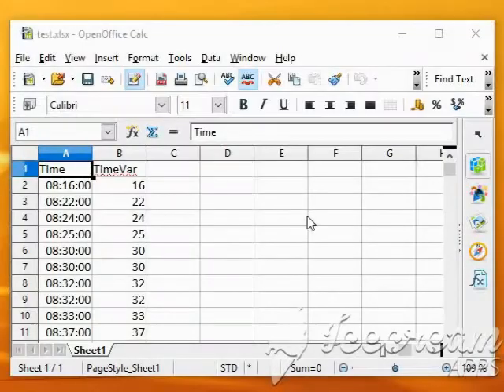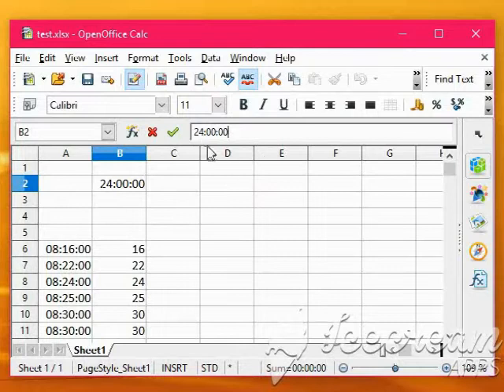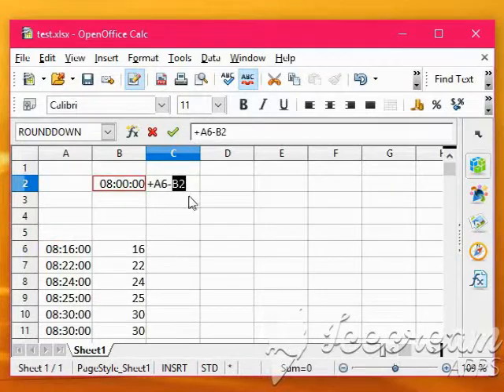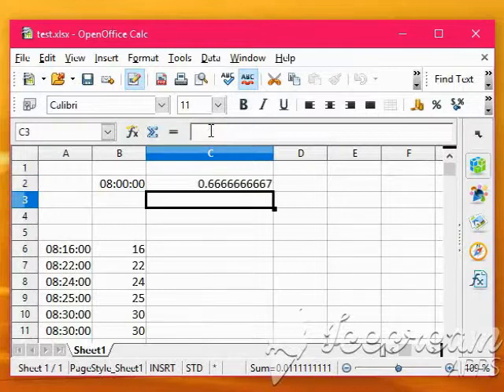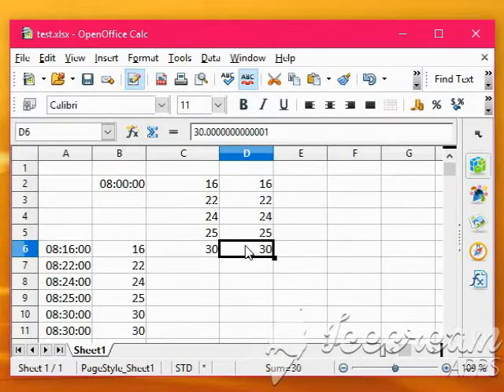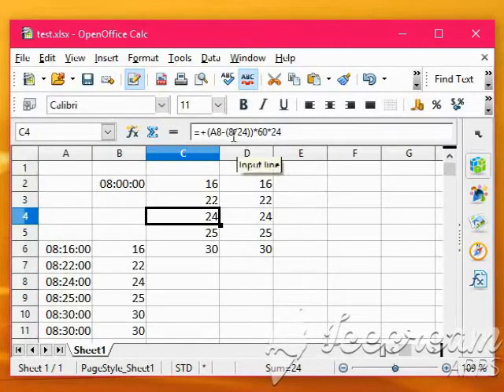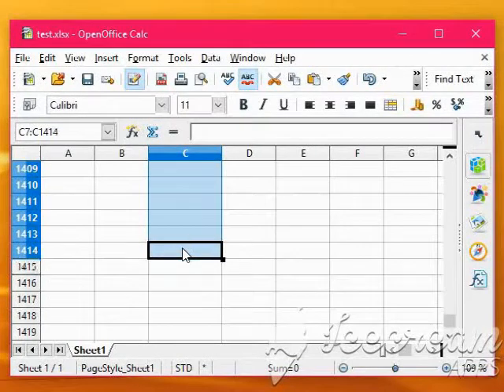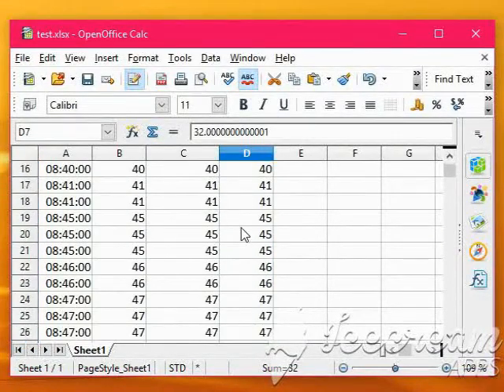Calculate time differences in minutes, Excel, Open Office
A short video to calculate the time difference from 8 O'clock,  in minutes, in a column of data. (and trying out ice-cream screen reader)